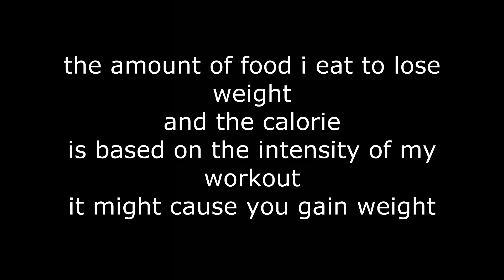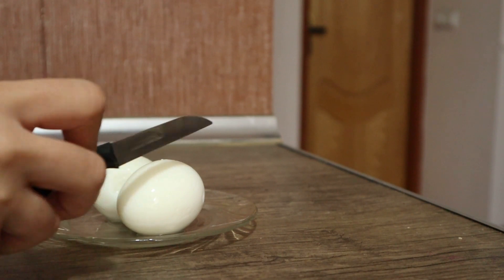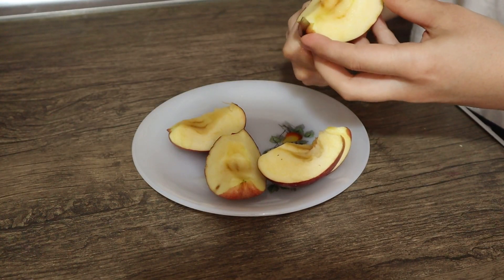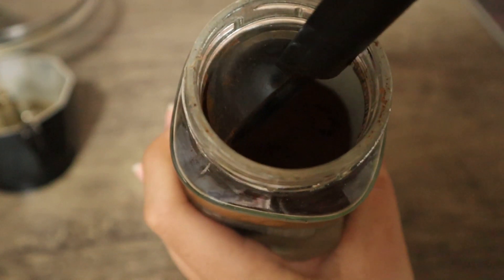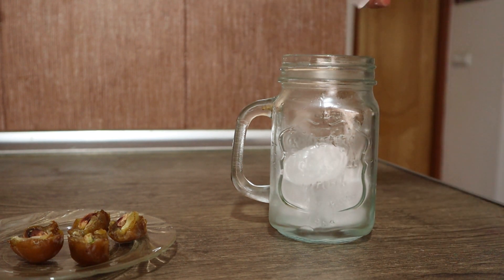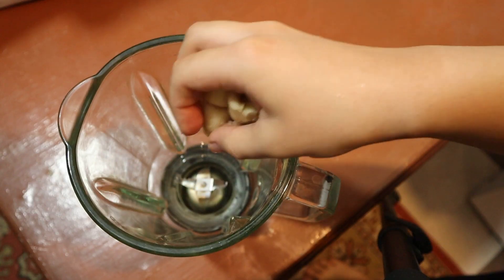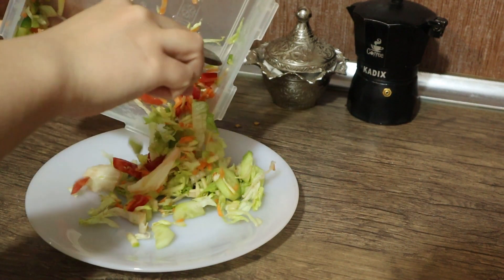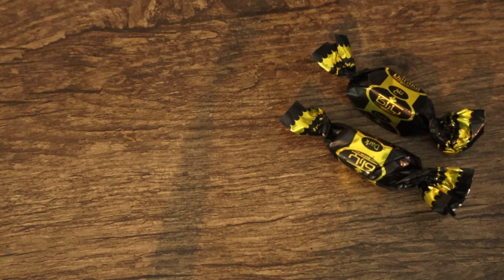What I Eat In A Day To Lose WEIGHT As A Crossfit Athlete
Hello good human this is TJ
I am on a wight loss diet right now and wanted to show you how i do that and what i eat to lose weight with crossfit.

Watch "Trying PERSIAN Snacks !!! | Part1" on YouTube

Watch "A Day In My Life As ACrossfit Athlete" on YouTube